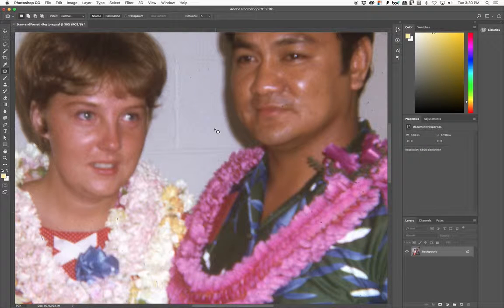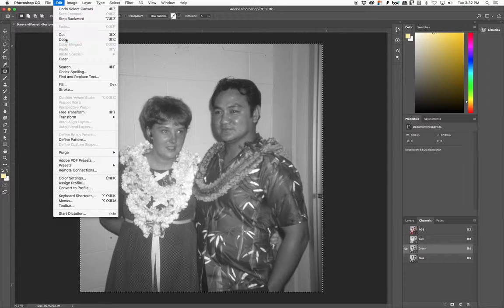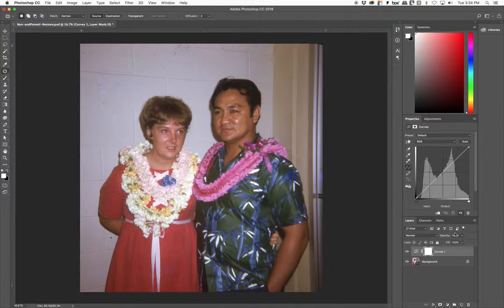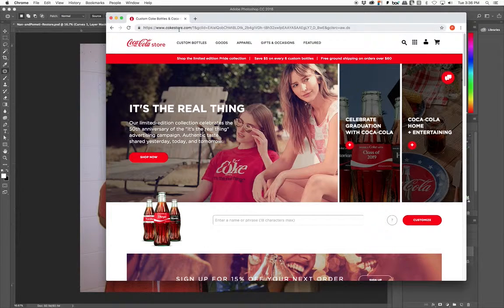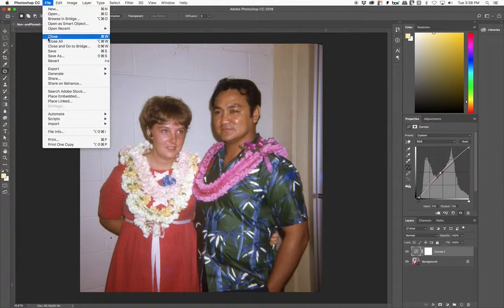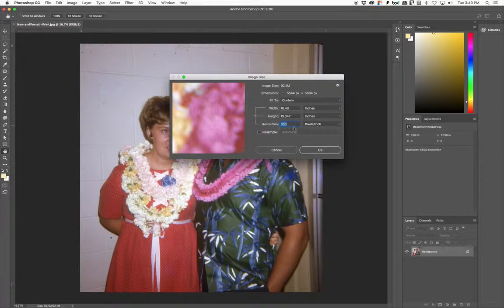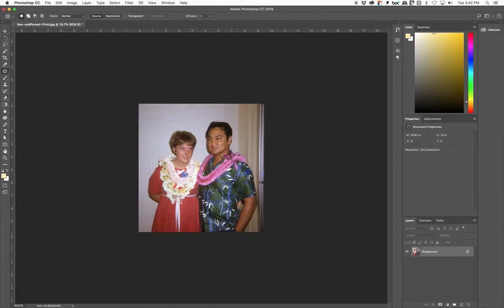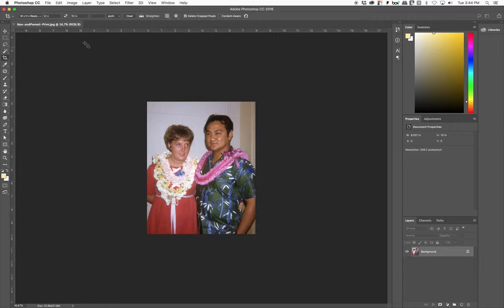Restoration-ColorCorrect_part4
Photoshop Restoration